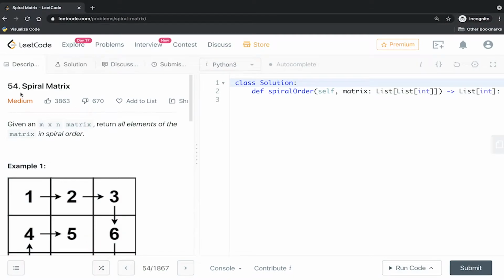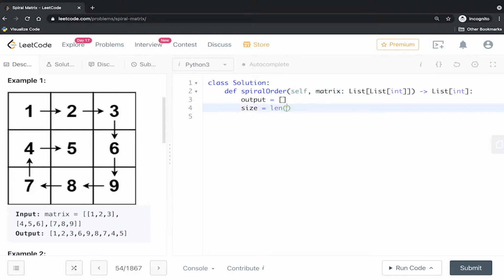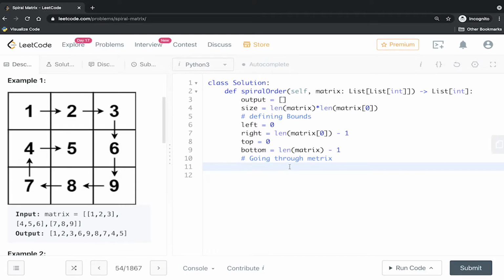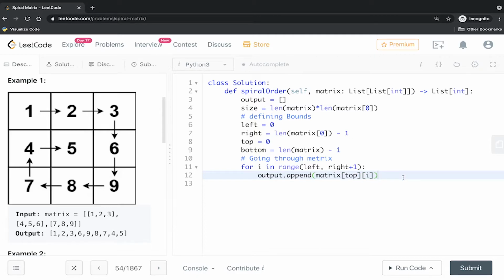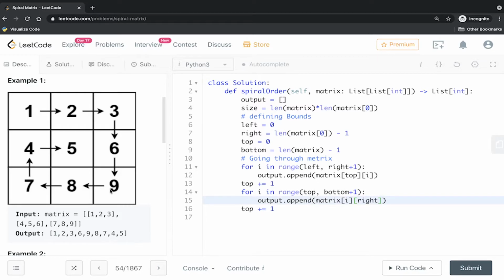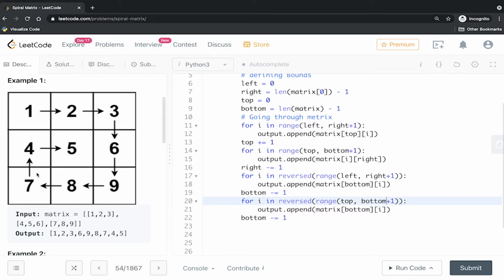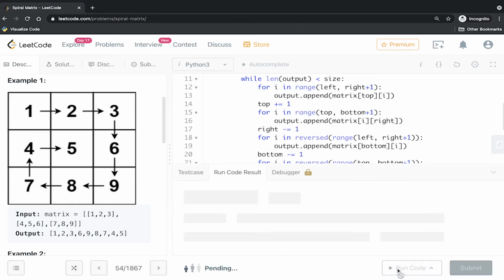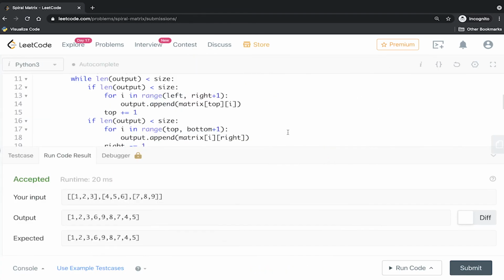Spiral Matrix: LeetCode 54 | Apple and Uber GoTo Problem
In this episode, we solve Leetcode problem 54 where we print the contents of a square/rectangular matrix in a spiral form. We accomplish this using Python 3. Watch and enjoy.

Input: matrix = [[1,2,3],[4,5,6],[7,8,9]]
Output: [1,2,3,6,9,8,7,4,5]

Input: matrix = [[1,2,3,4],[5,6,7,8],[9,10,11,12]]
Output: [1,2,3,4,8,12,11,10,9,5,6,7]